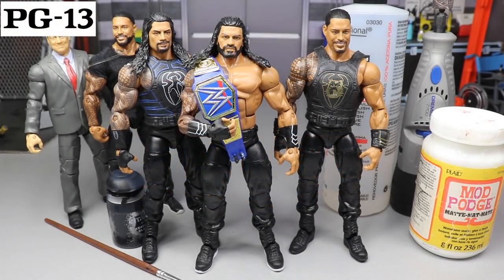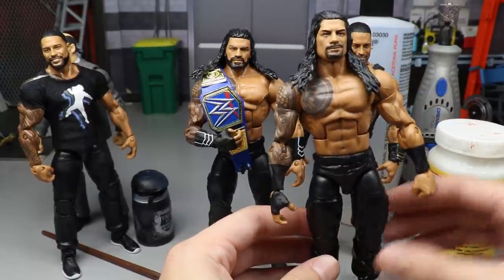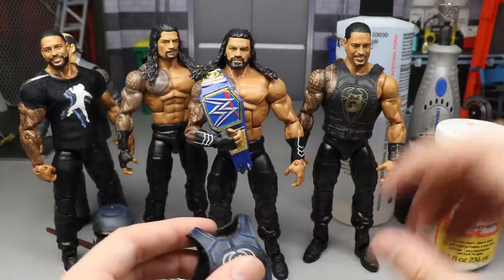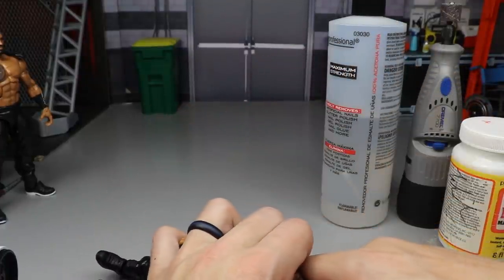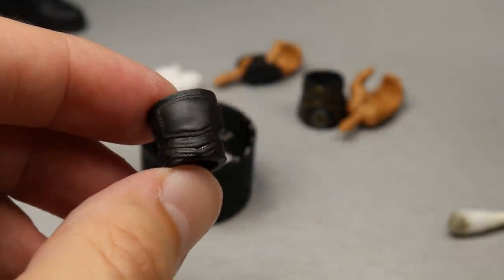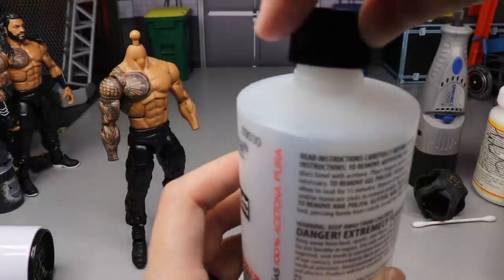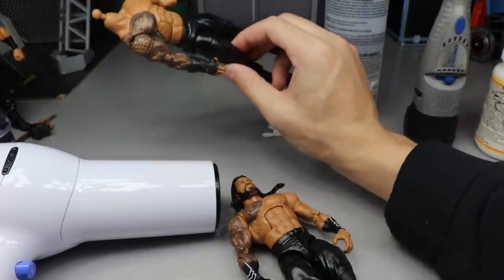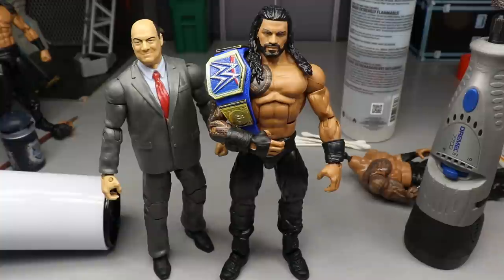HOW TO MAKE AN UPDATED HEEL ROMAN REIGNS! 2020 ELITE!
Custom elite Roman Reigns 2020 Heel Roman Reigns with Paul Heyman Roman Reigns joins Paul Heyman Friday Night Smackdown highlights Roman Reigns spears the Fiend Summerslam 2020 WWE Payback 2020 Clash of Champions Roman Reigns vs Jey Uso WWE Universal Championship how to make an updated Roman Reigns elite action figure WWE Elite 79 Roman Reigns action figure review wwe elites customizing wwe figures how to customize wwe action figures and toys Roman Reigns custom tutorial wwe figures how to paint wwe figures Roman Reigns vs Jey Uso Jimmy Uso throws in the towel at Clash Of Champions Chief The Big Dog universal championship action figures Roman Reigns heel bloodline Clash of champions highlights full match Reigns vs Jey Uso